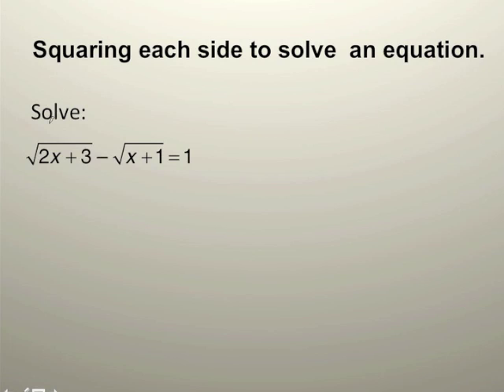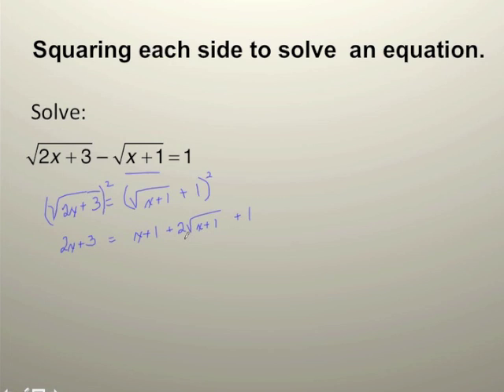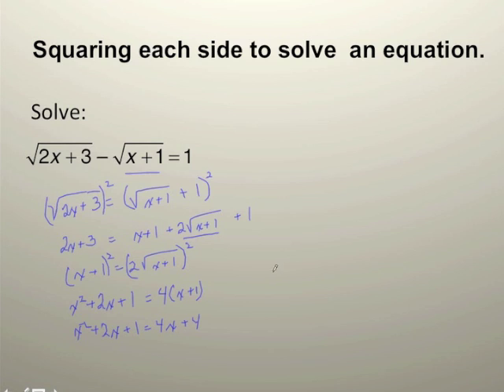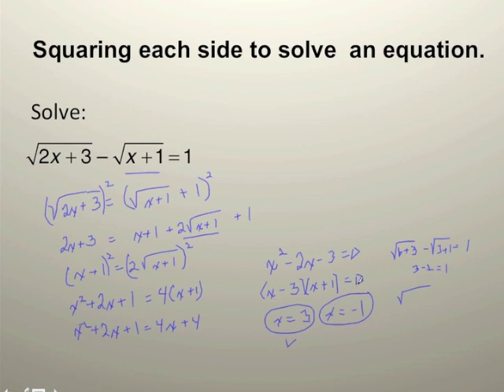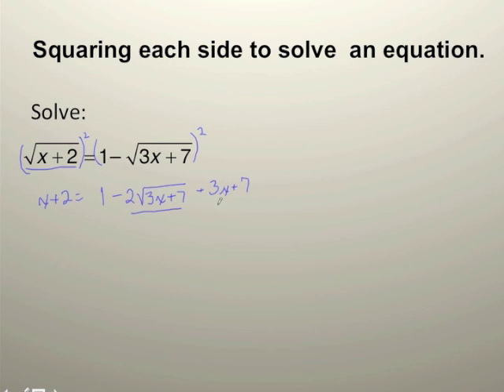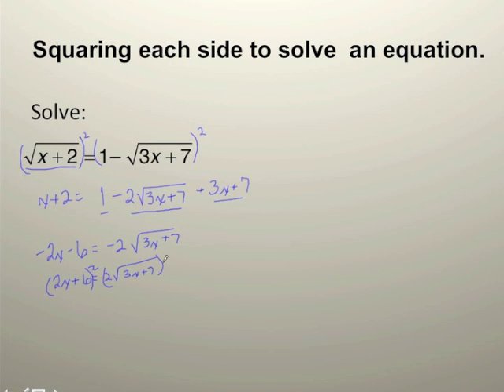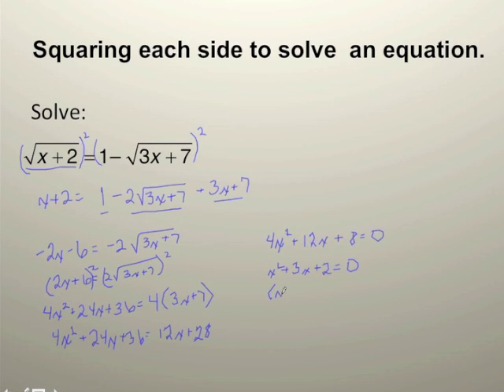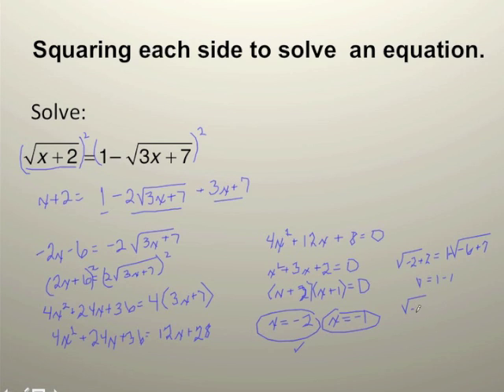MH 1 6 Part 2